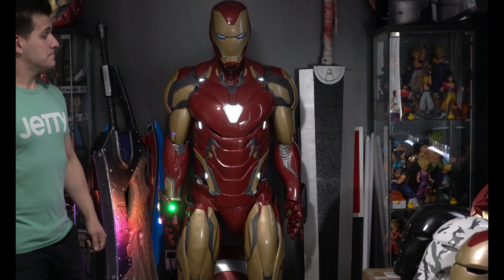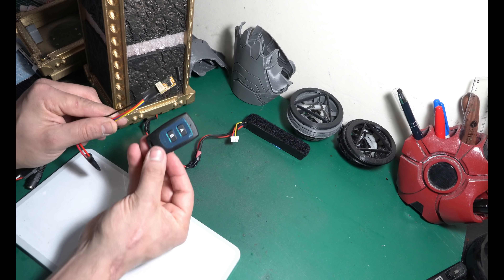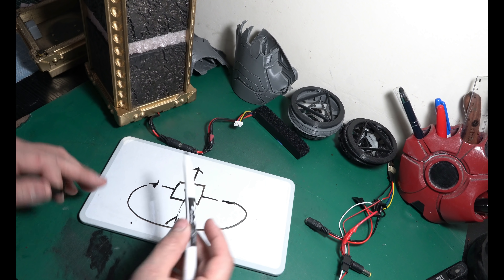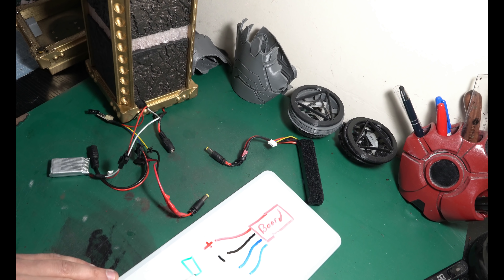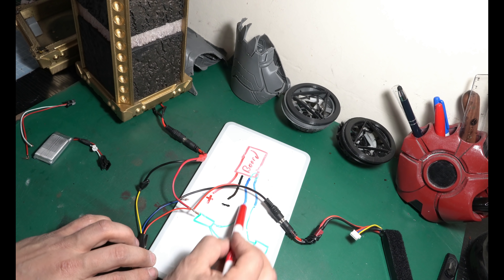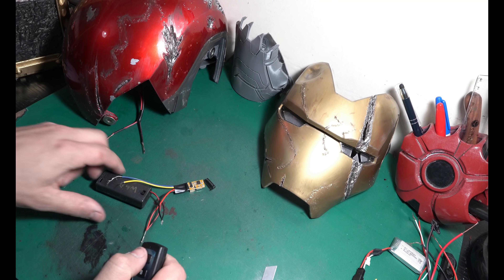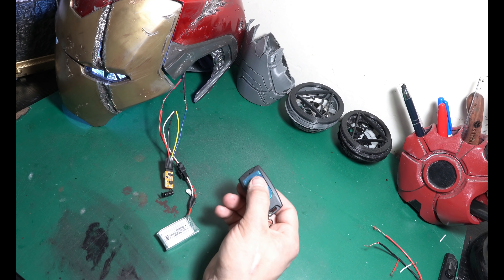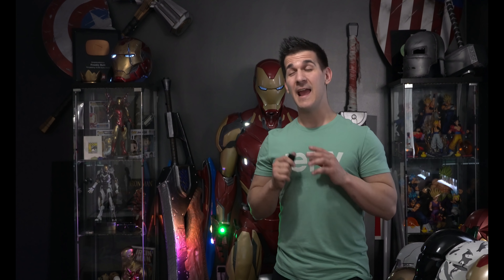How to add a Remote Control to just about anything!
Hey everyone!

Quick little video with a pretty neat piece of tech! Got this in the mail today and had to share it!

With this micro-relay and controller lets you make nearly anything you want wireless!

DC 3.7V-12V 1 Channel Secure RF Relay Wireless Learning Remote Control Light Switch Receiver with Transmitter for Cars, LED Lights and More

~Join our FREE Community Discord~

Check out some awesome Nerdy Merch!
TeeSpring.com/FranklyBuilt